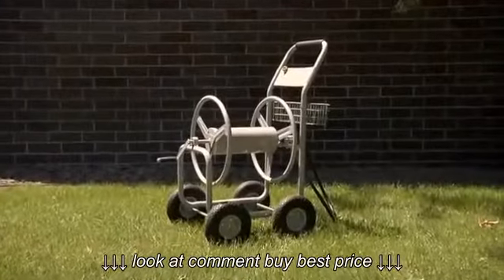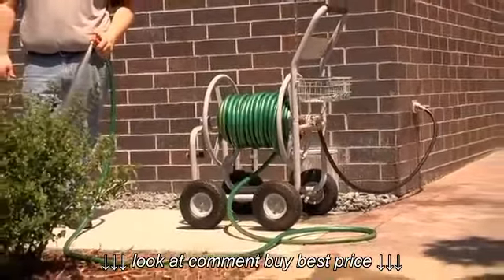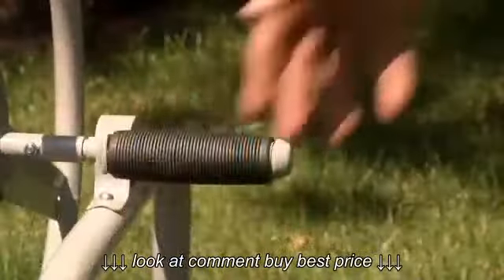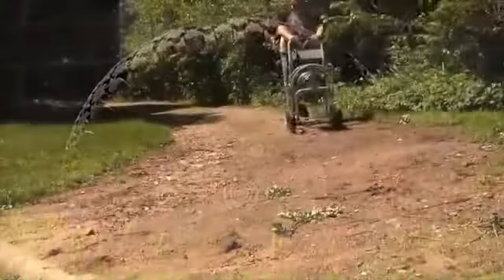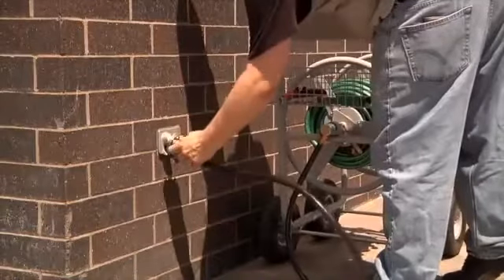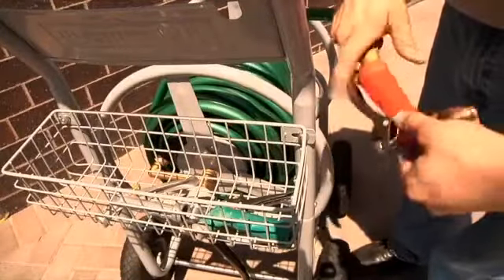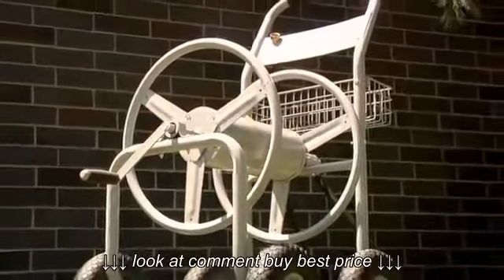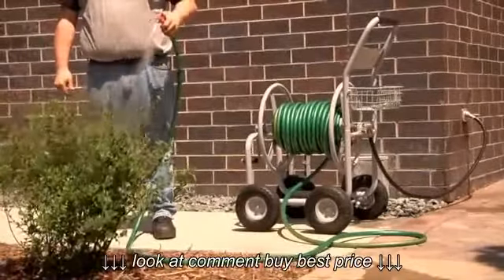Hose Reel Cart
Hose Reel Cart, Hose Reel Cart